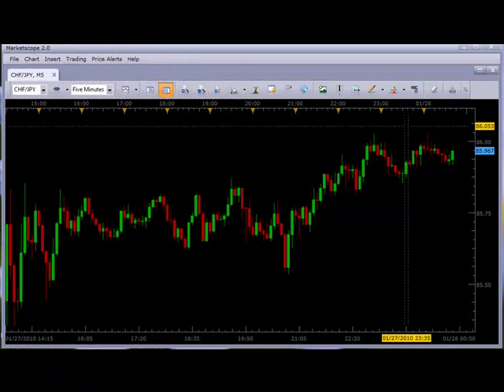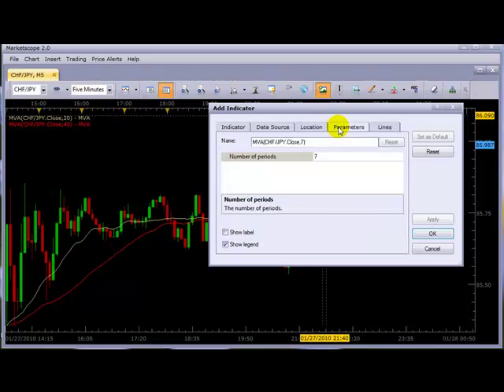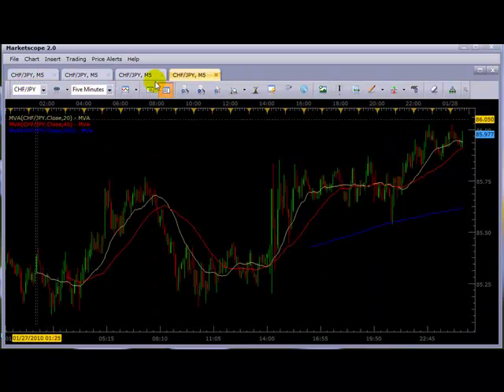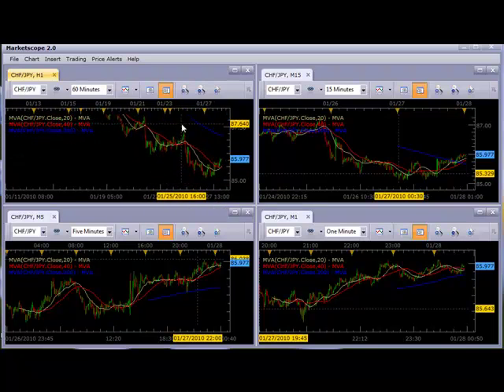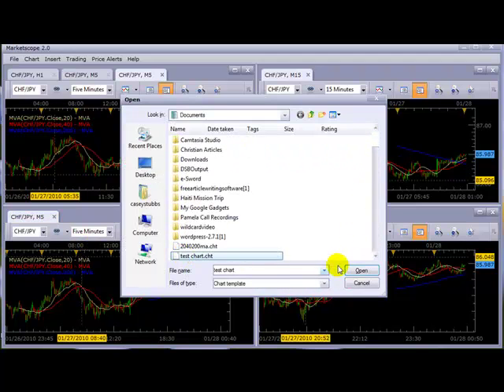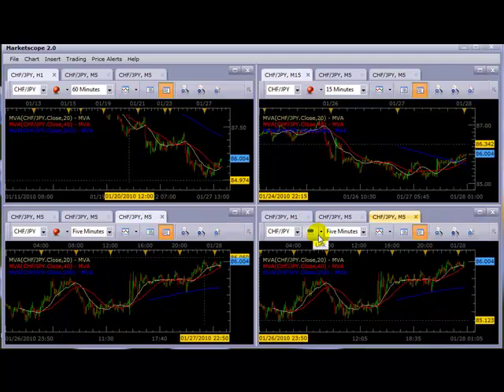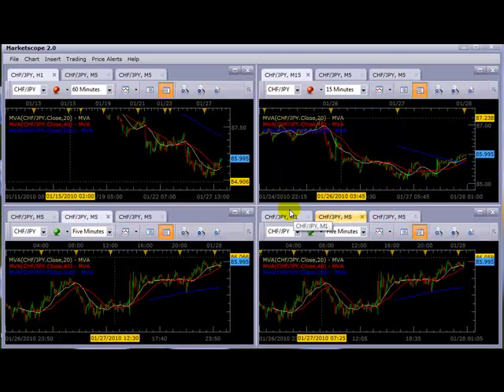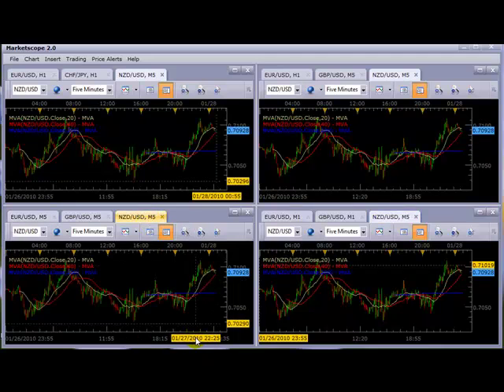How to Set Up Your Charts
This is how we setup the charts in the winners edge trading premium room.